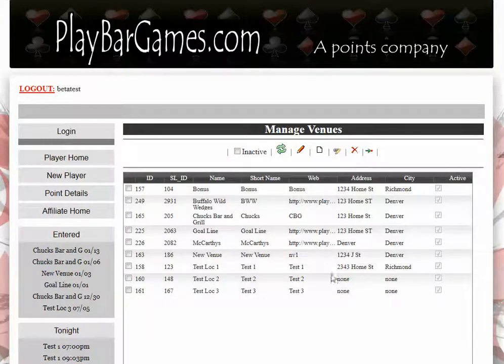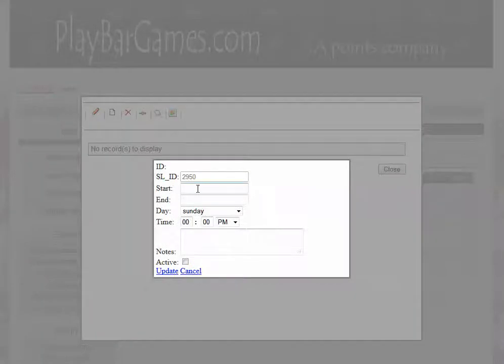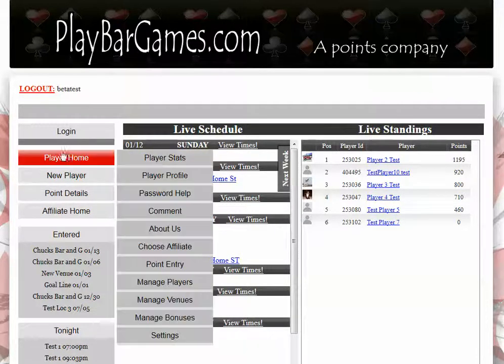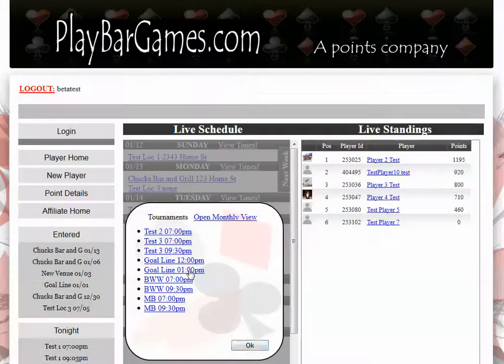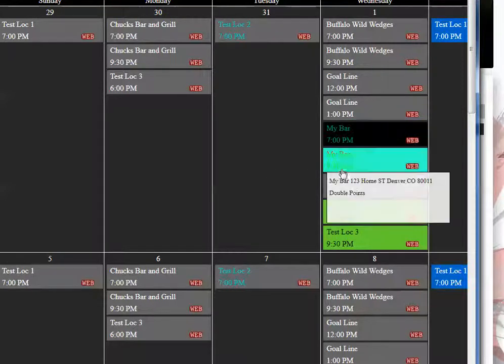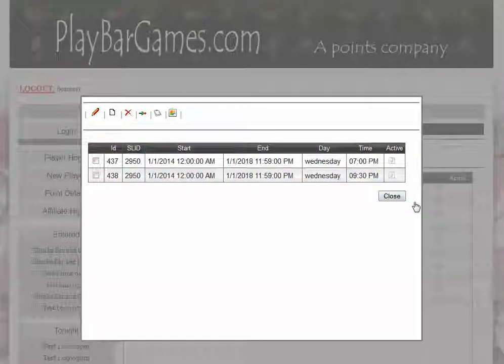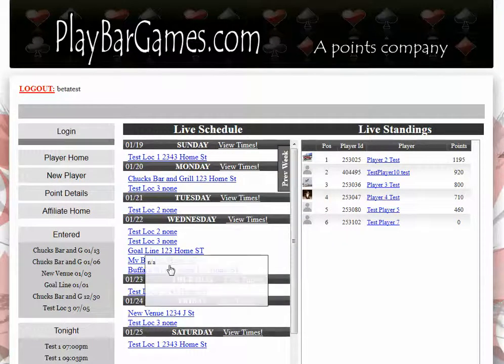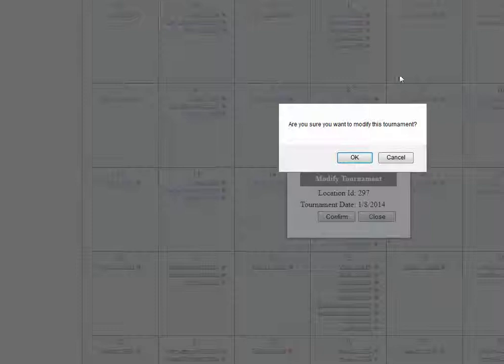Manage Tournament Schedule